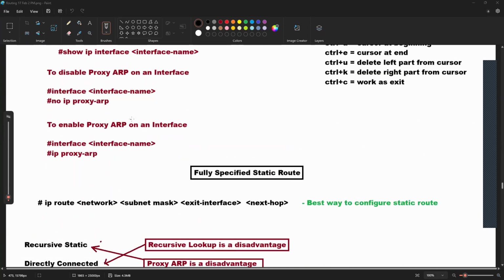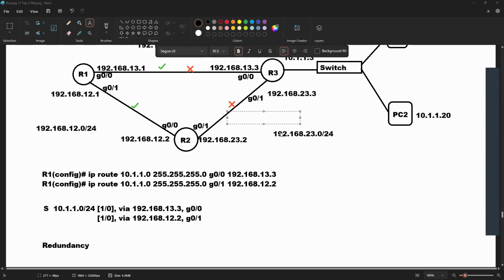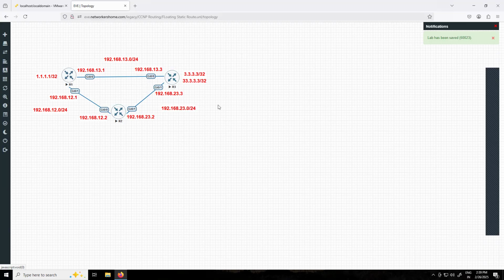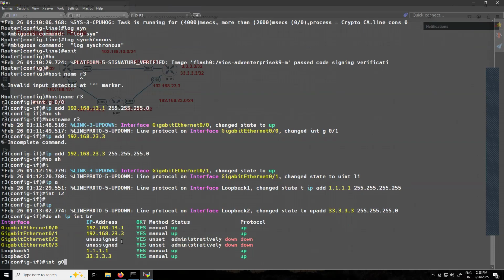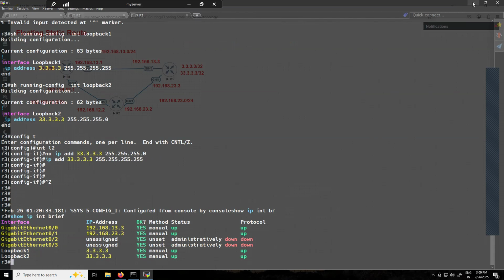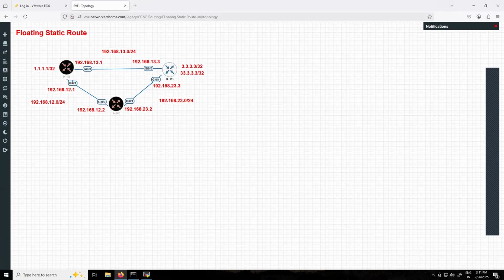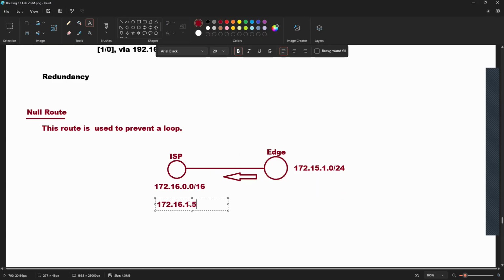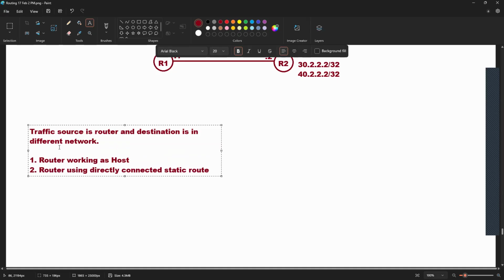Day 8 Floating Static Route, Null Route and Default Route